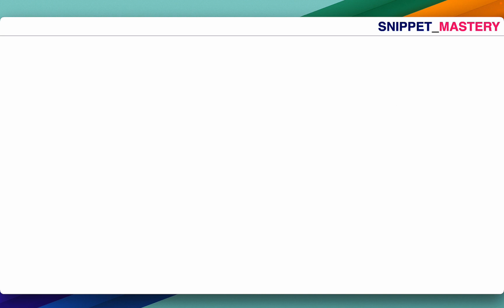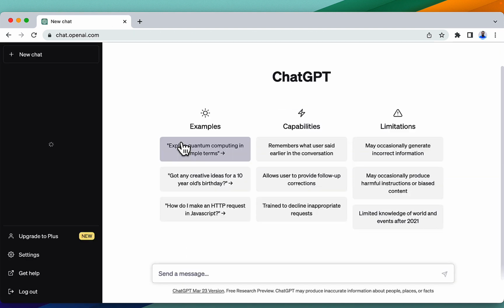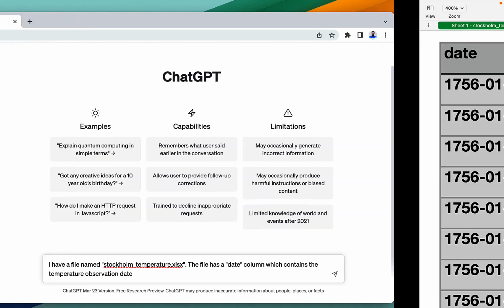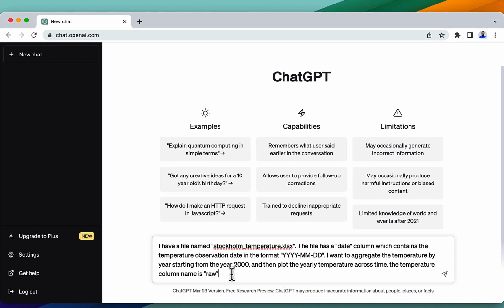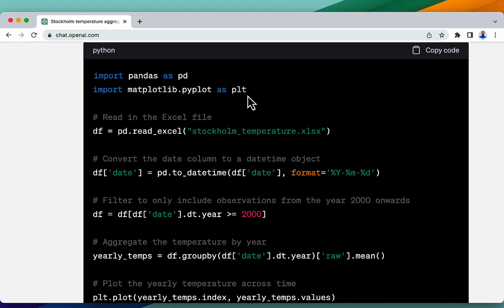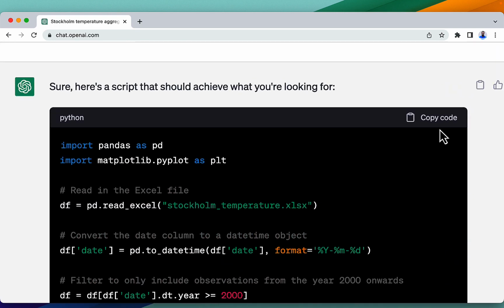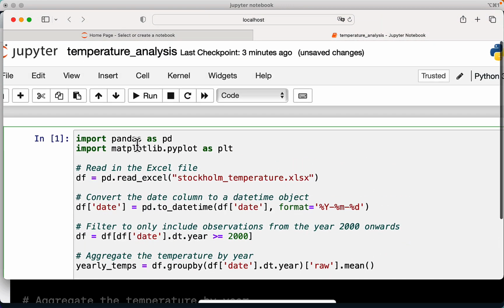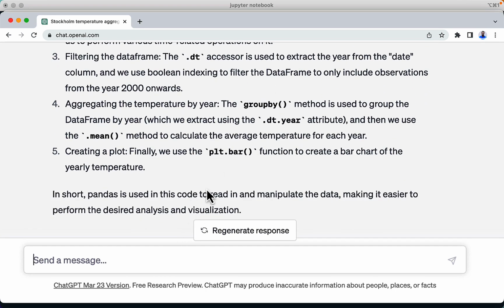ChatGPT Python Temperature Analysis [English]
This video explains how to analyse a stockholm temperature data using python code generated by ChatGPT.

Learn Python Analysis Code Using ChatGPT